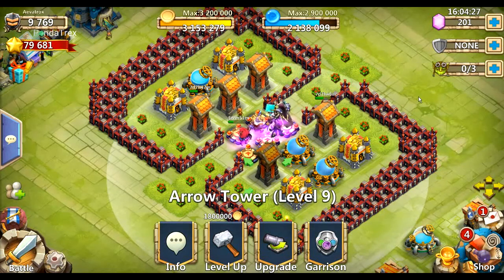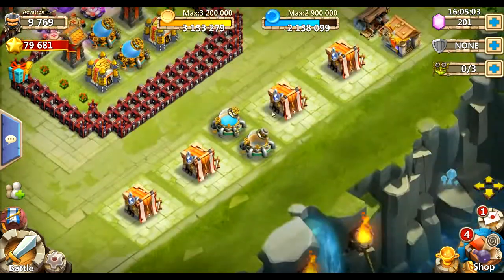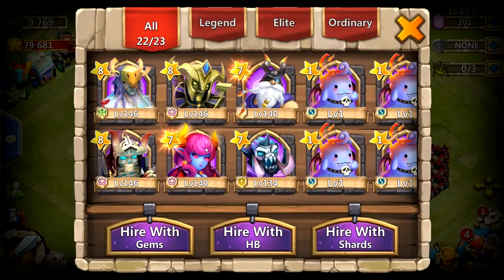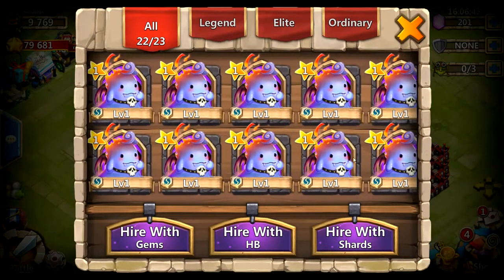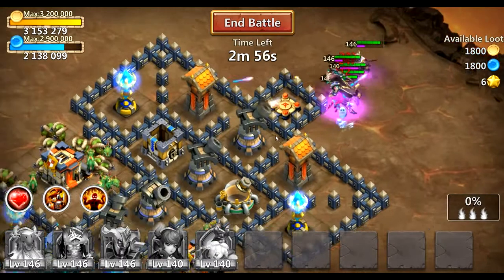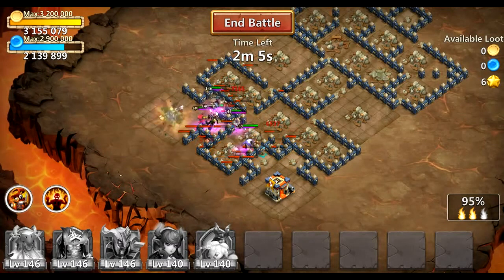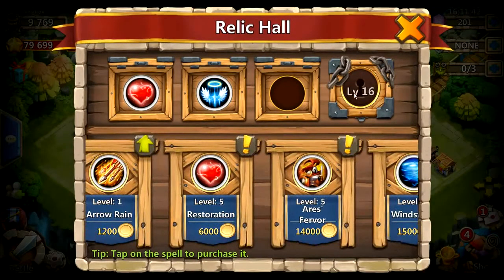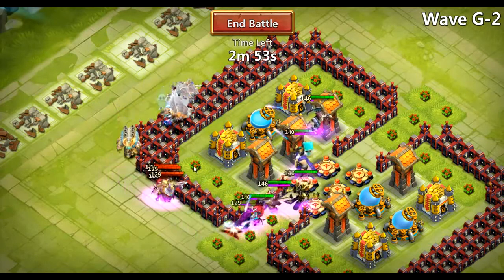PAPA SMURF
Here he is, my main and first smurf!